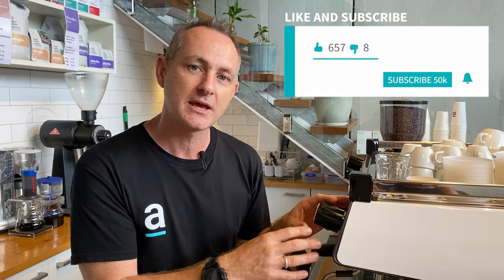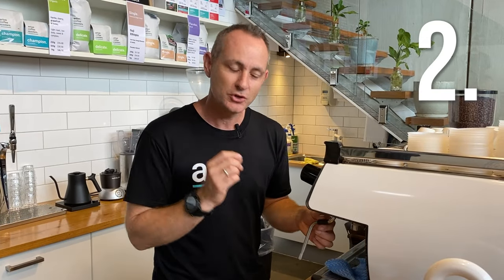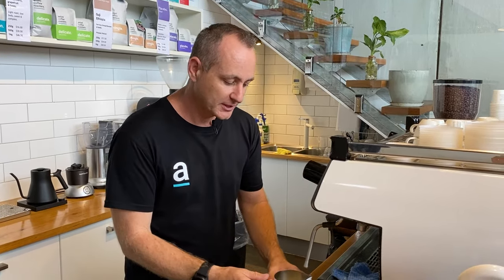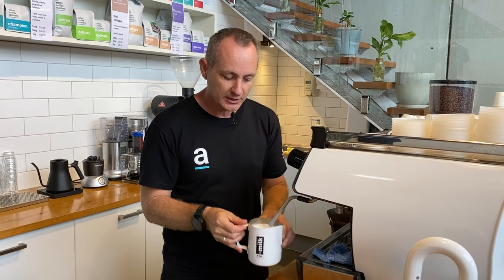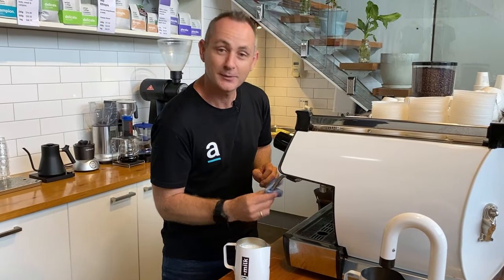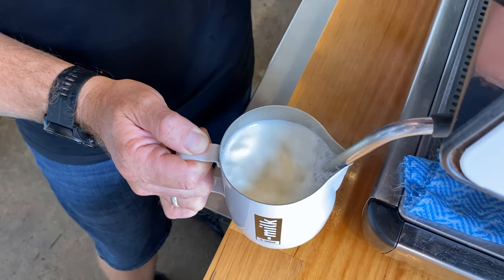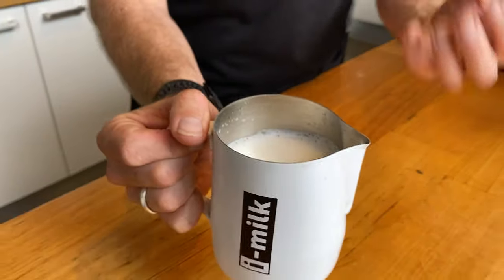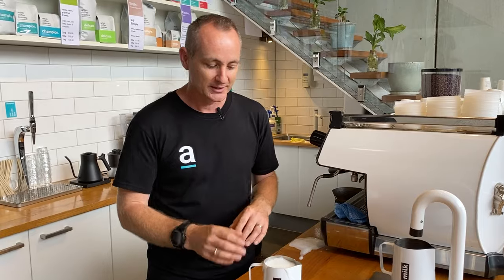Mistakes To Avoid When Steaming & Frothing Milk For Latte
There are six common mistakes we see baristas making when they are steaming, frothing and stretching milk for coffee. In this quick video Luke goes over each of these mistakes and explains exactly what you need to do to fix them.

It's all pretty simple really and makes a lot of sense once you hear what he has to say. Hopefully this advice puts on you on the path to making better coffee.

☕️ Would you like help opening up your very own cafe?